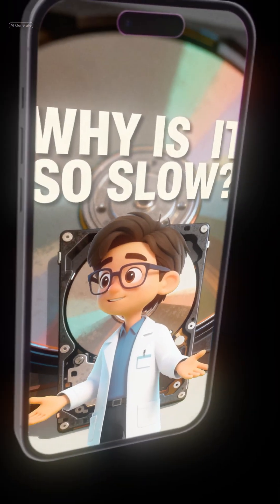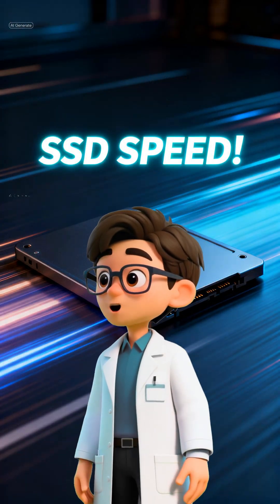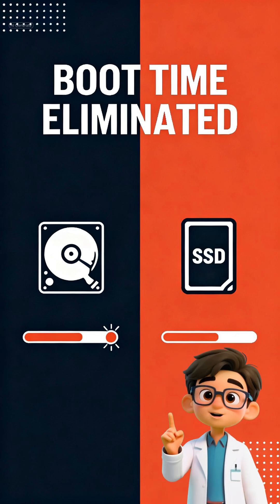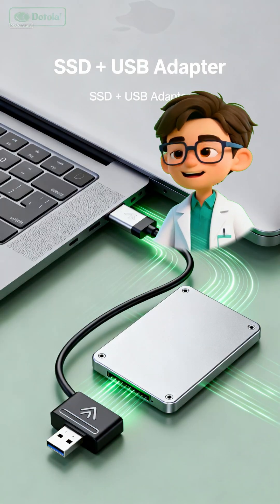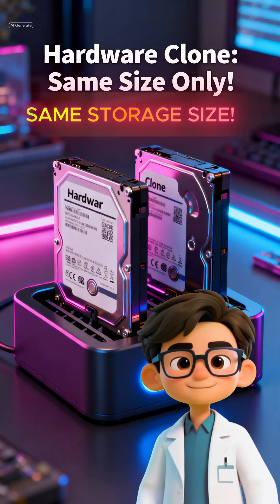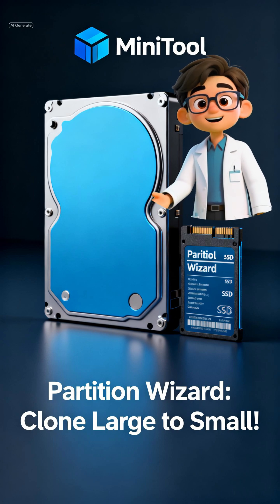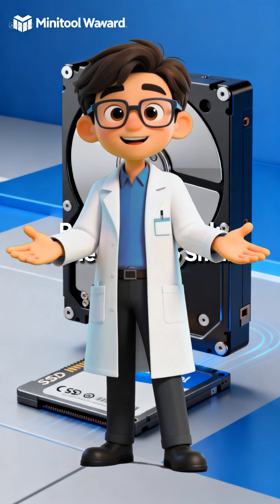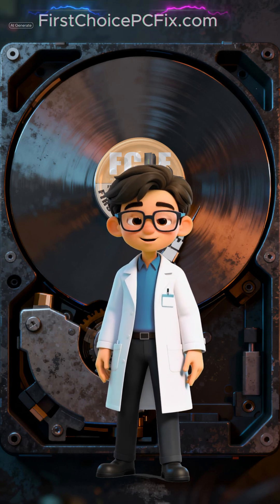Instantly Faster PC: Clone Your Hard Drive to SSD! (Backup & Speed in 3 Mins)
Is your PC taking forever to boot? 😩 Stop reinstalling Windows!

In this 3-minute short, your Tech Buddy shows you the secret to getting an **Instant PC Speed Boost** by replacing your slow Hard Disk Drive (HDD) with a Solid State Drive (SSD)—without losing any files or settings!

This video is your complete guide to **Hard Drive Cloning**, which offers two huge benefits:

🚀 **MAXIMUM SPEED:** Learn how moving your Operating System to an SSD eliminates lag, loads apps instantly, and makes your entire computer feel brand new.

🛡️ **TOTAL SECURITY:** See why cloning creates the ultimate bootable backup, giving you an **instant recovery solution** if your main drive ever fails.

**We Cover 3 Simple Cloning Methods:**
* USB-to-SATA Adapter (Software Method)
* Hardware Cloning Docks (The One-Button Method)
* **The Flexible Fix:** Using software like **MiniTool Partition Wizard** to clone a large drive onto a smaller SSD!

If you're still wrestling with a slow hard drive, need professional backup strategy advice, or just want to ensure your data is safe:

➡️ Visit **FirstChoicePCFix.com** now to take matters into your own hands, protect your valuable data, and fully optimize your PC!